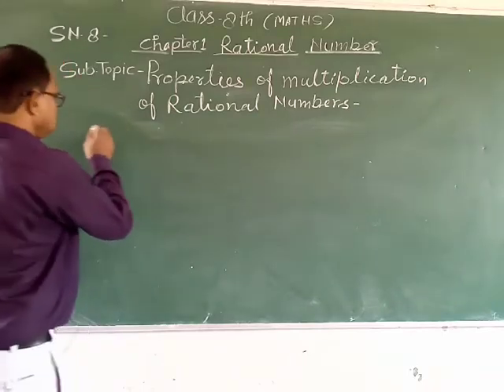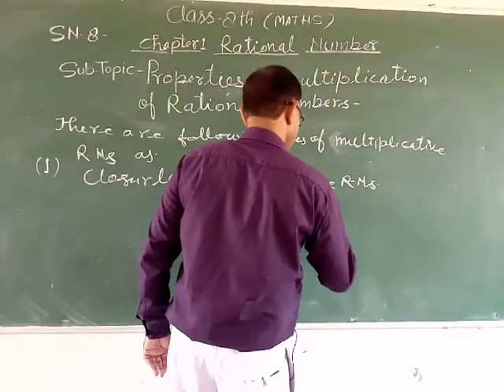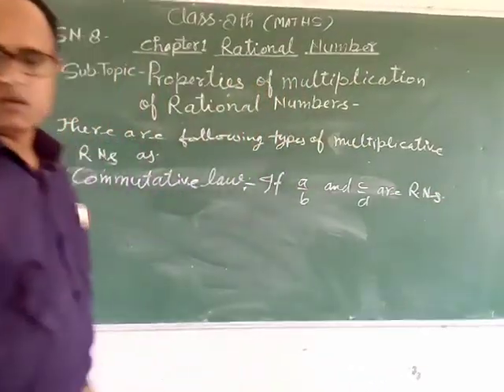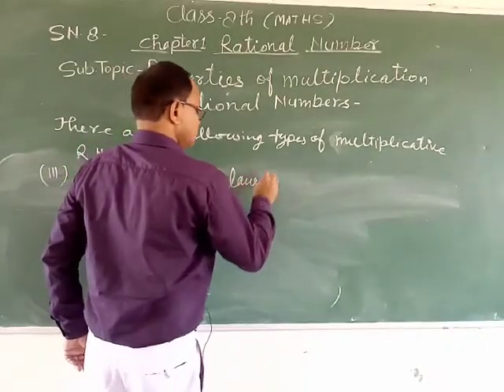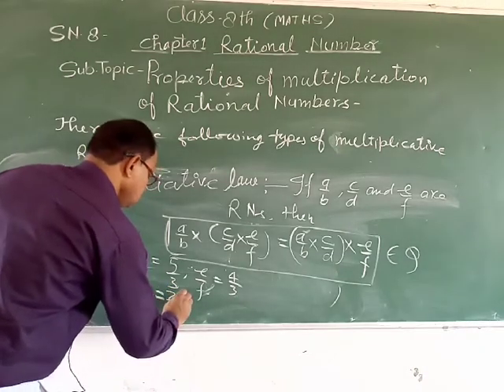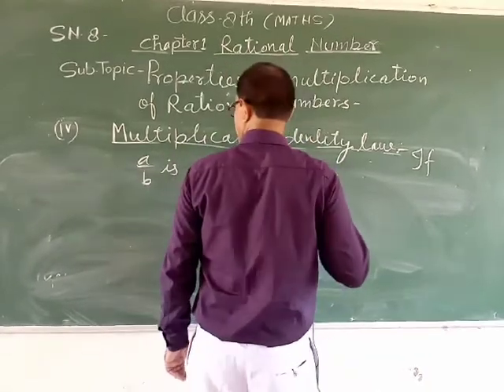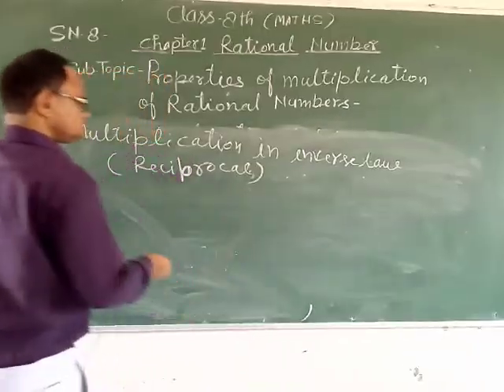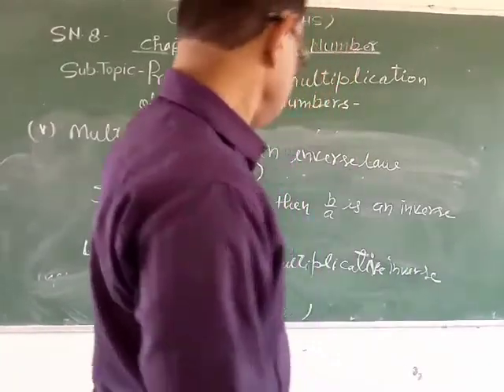properties of multiplication of Rational Numbers.